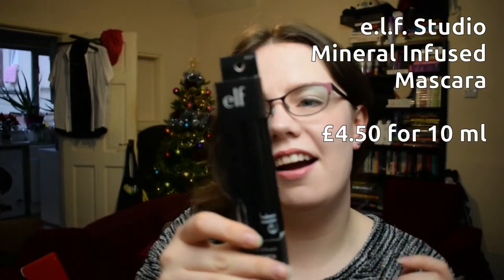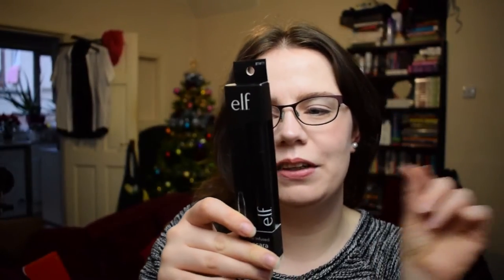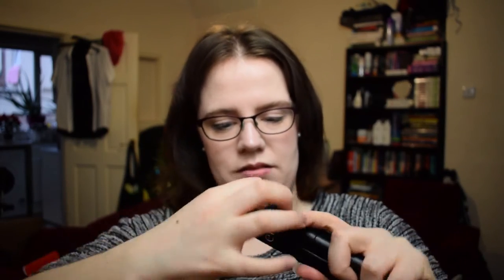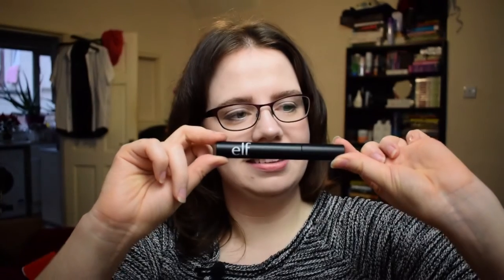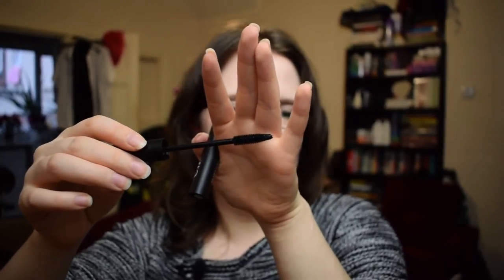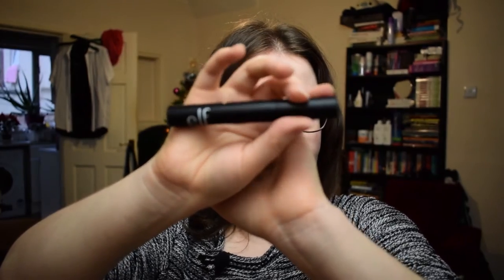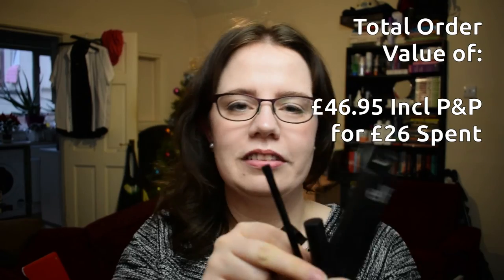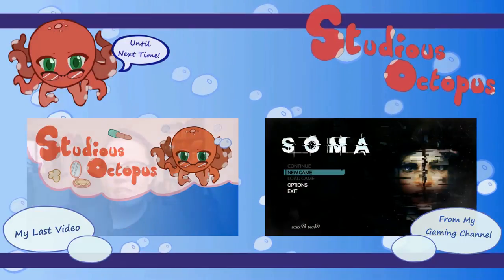End Of Year e.l.f. Haul - Including Holiday Favourites Must Have Pack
A little e.l.f. haul including the Holiday Favourites Must Have Pack that I got alongside my order for reaching a £25 threshold spend! It's a nice mix of essential restocks and new items for me to try in time for the holidays! This was recorded using a Nikon D3300 DSLR camera, using a Boya lavalier microphone. Enjoy.